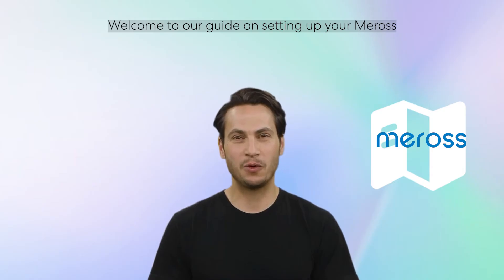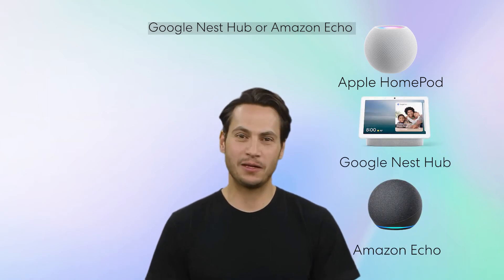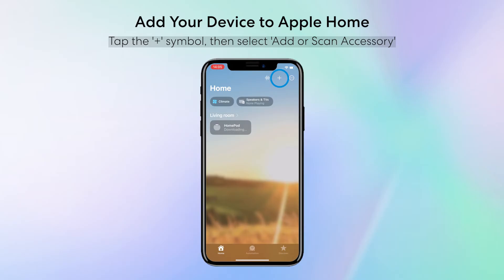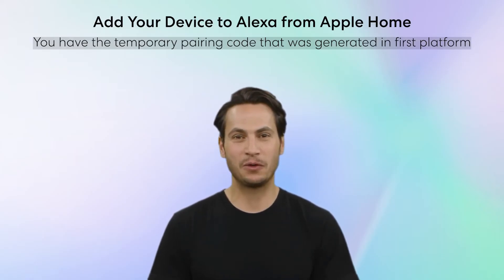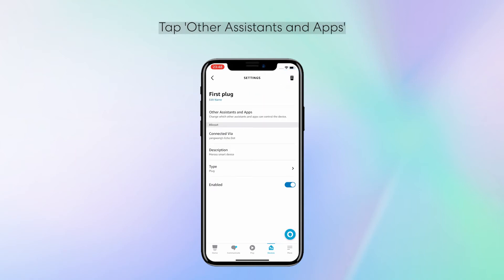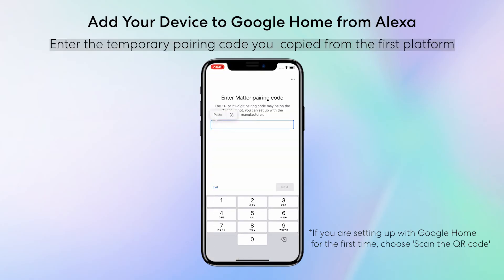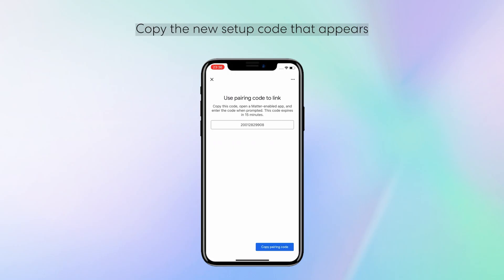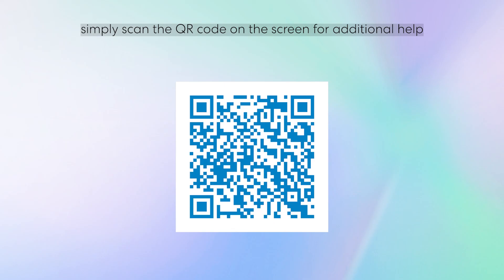Multi-Admin Setup - Setting up Meross Matter device with Multiple Platforms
0:00 Introduction
1:33   Add Your Device to Apple Home
2:43  Add Your Device to Alexa from Apple Home
3:59  Add Your Device to Google Home from Alexa
5:59  Add Your Paired Matter Device to the Meross App